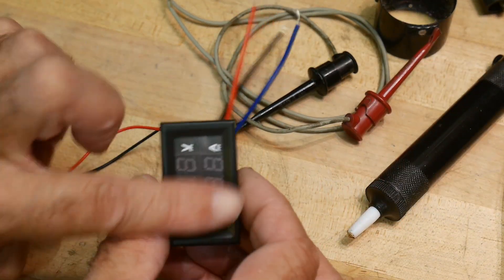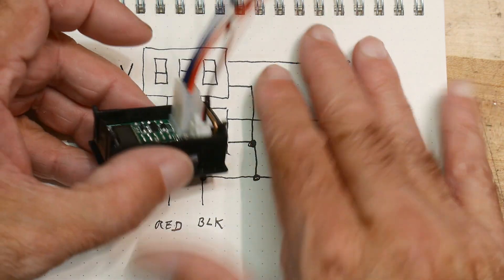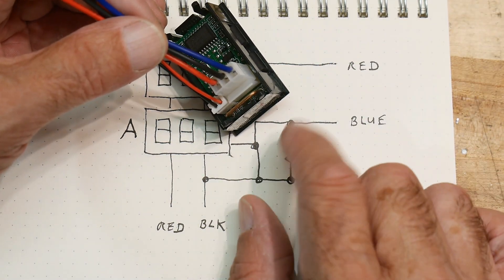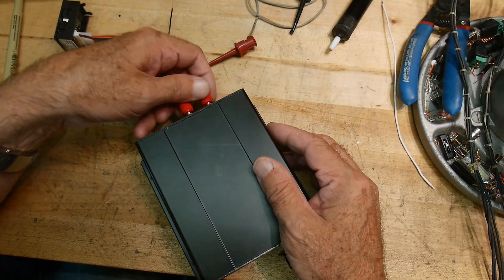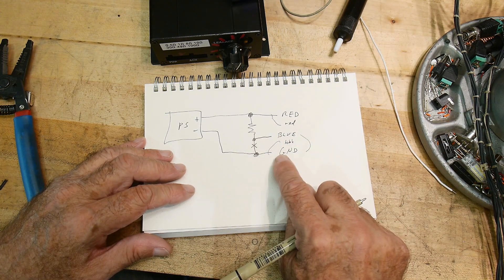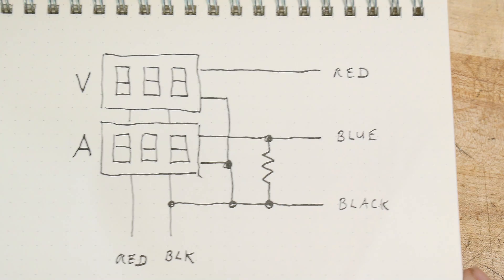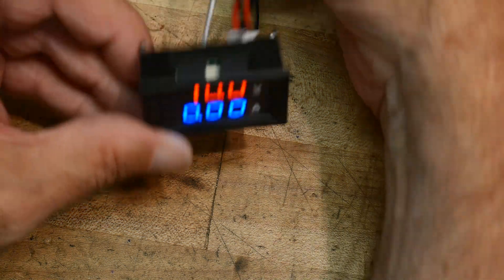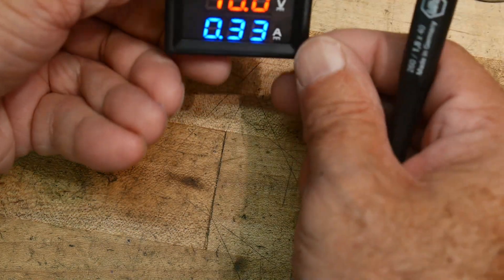#885 Volt Amp Digital Display Circuit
Episode 885
How to wire a dual display meter for voltage and current measurements